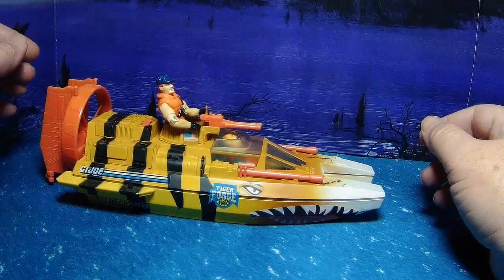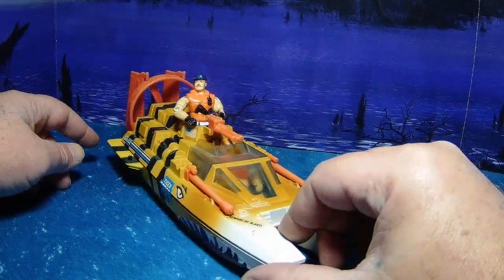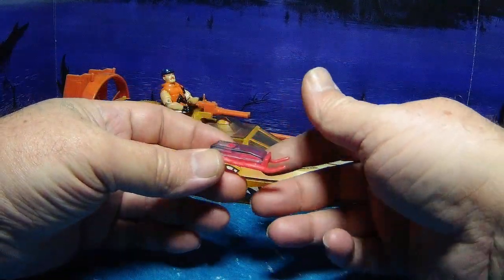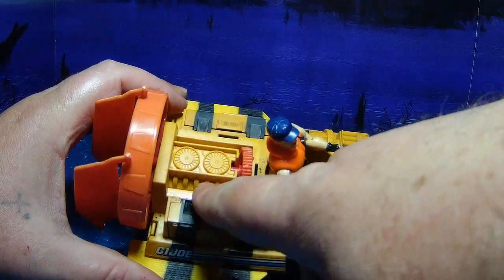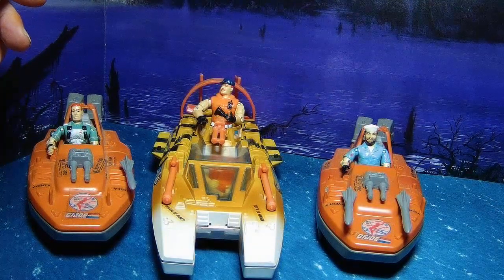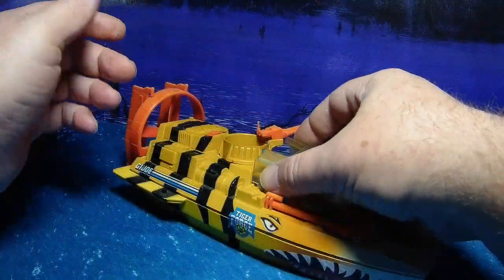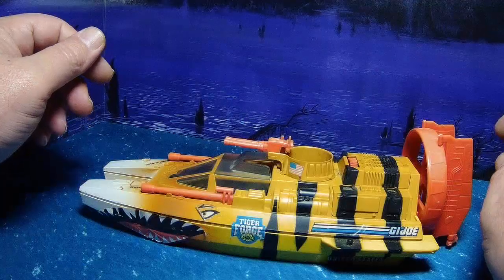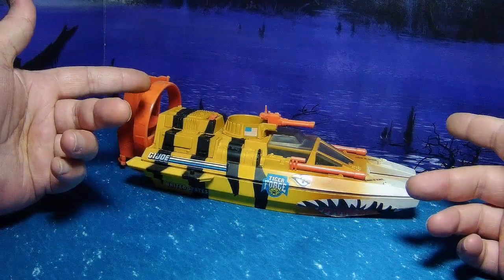TIGERSHARK REVIEW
WELCOME BACK!!! TODAY WE TAKE A LOOK AT THE TIGERSHARK, SO STRAP ON YOUR LIFE PRESERVER, SIT BACK, AND LETS DIVE RIGHT IN!!!